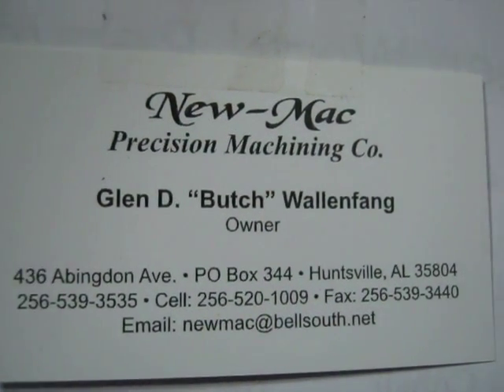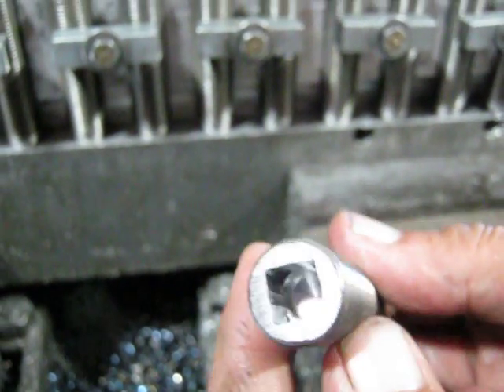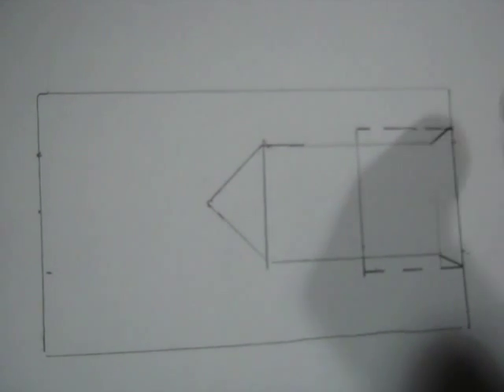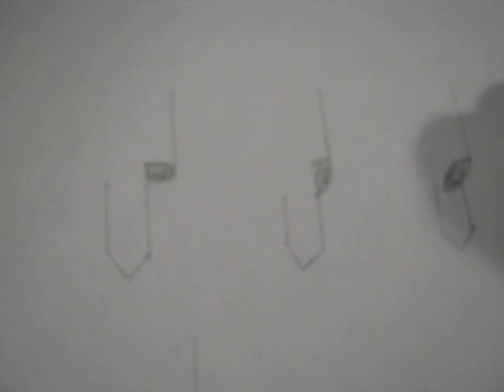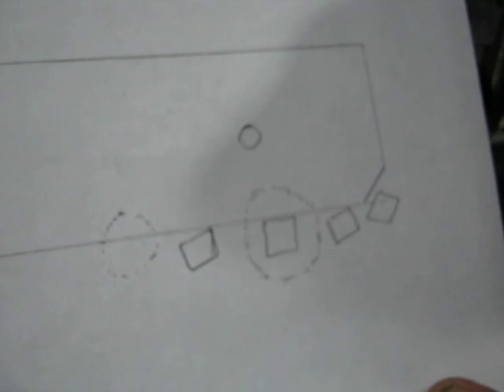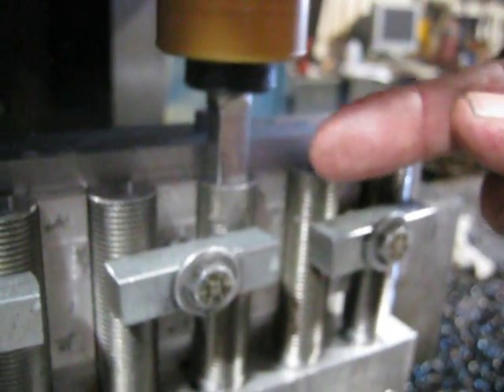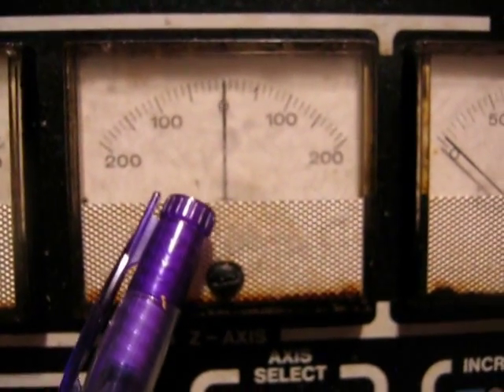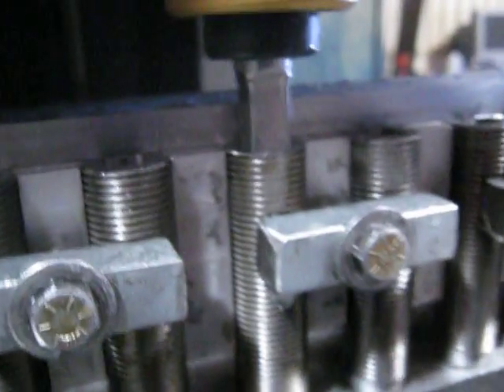Rotary Broaching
New-Mac Precision Machining Co.
Using Polygon Solutions Rotary Broach Tools